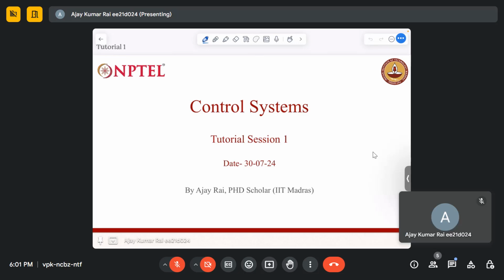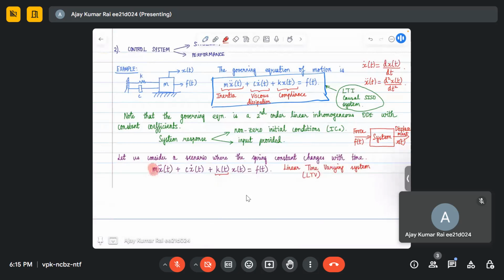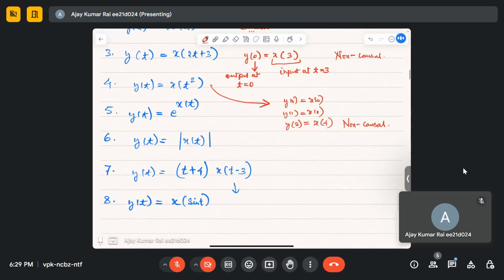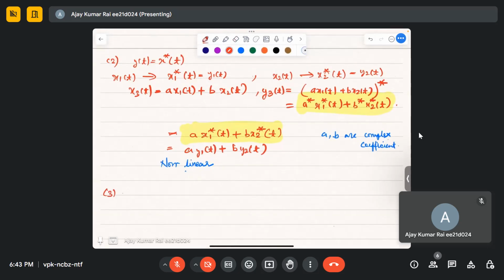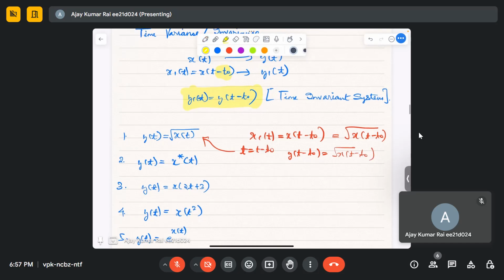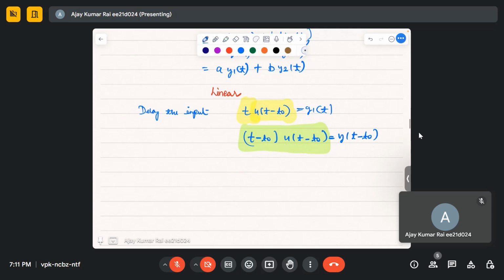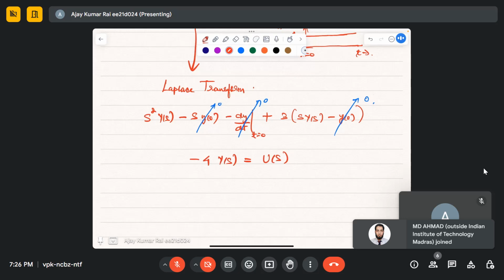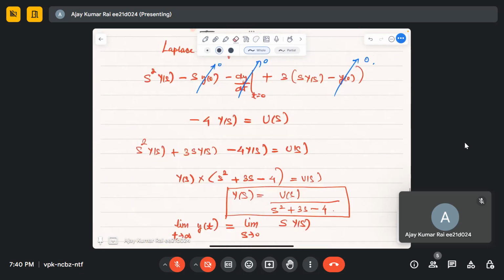Control System Tutorial 01[watch at 1.5x for better experience]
Problems on classification of  control system is covered in this tutorial session.